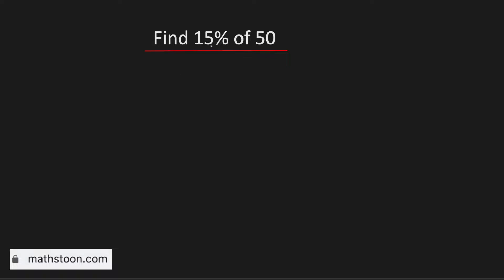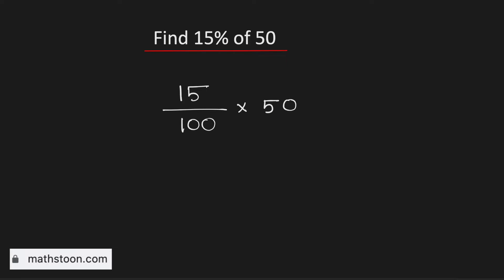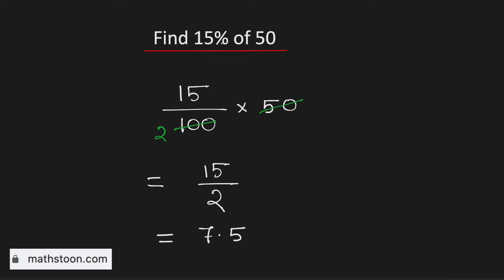15 percent of 50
Topic: How to find 15 percent of 50.

Answer: Multiply 15/100 and 50. So we get 7.5. Thus 15 percent of 50 is equal to 7.5.

We post videos daily on youtube